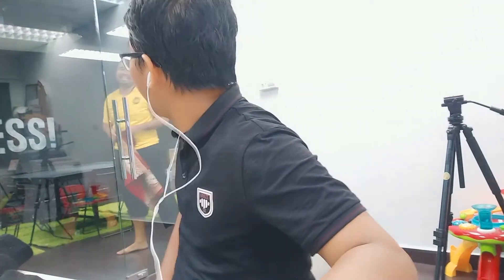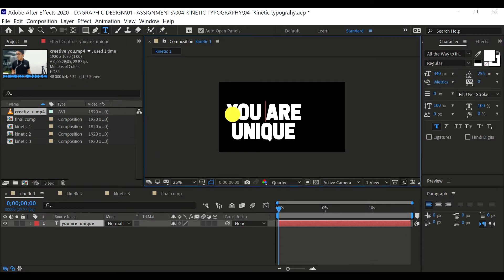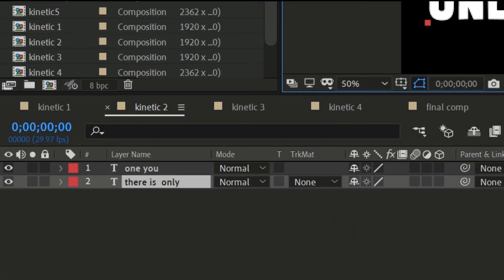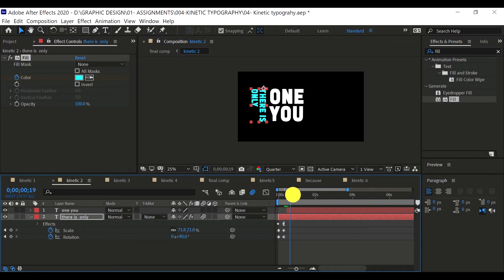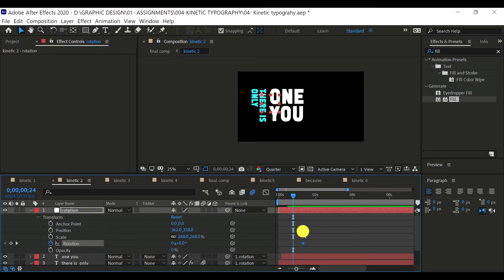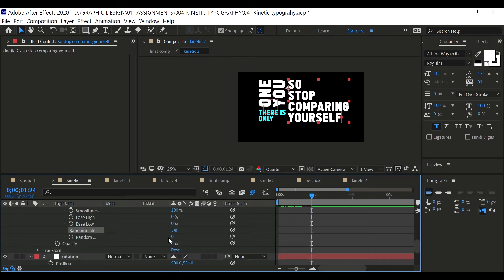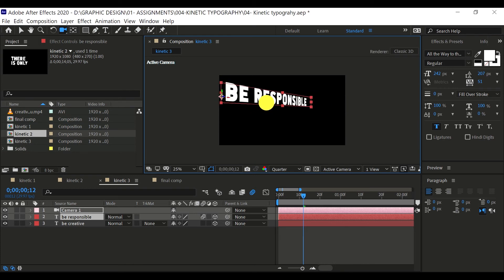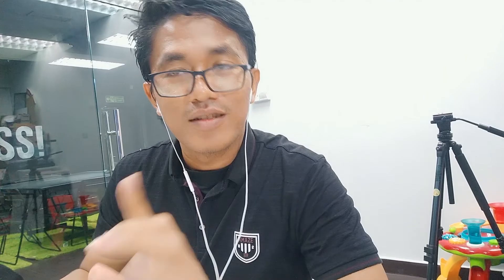Kinetic Typography in AFTER EFFECTS | SPOKEN POETRY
Hey what's up guys in this after effects tutorial, we're exploring kinetic typography using the text animator and the 3D camera tool.

There are so many possibilities within this kinetic typography. There's the layout, animation, and even font choice. kinetic typography applies in many music videos, but I apply this kinetic typography to level up my spoken word poetry.

You can also create your own speech and apply kinetic typography. It's all up to your creativity.

Timecode
Intro: (0:00)
Text Opacity: (1:38)
Rotation: (5:08)
3D camera Tool: (12:13)

I've been using After Effects for a year.  I'm still not good at it, but I will try my best to deliver my knowledge to you guys.

😊Every Tutorial on this channel is made with Love and Hard work, so be sure to subscribe to my channel and I will try my best to continue making more videos.